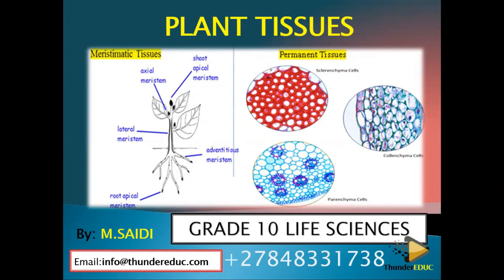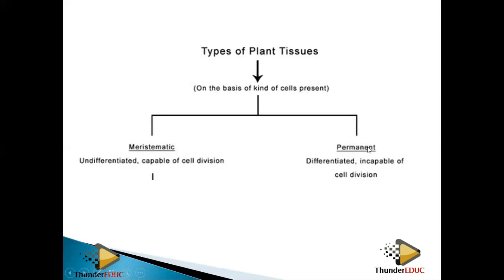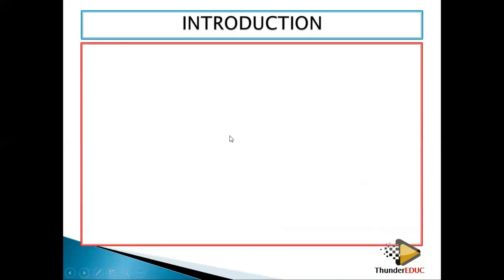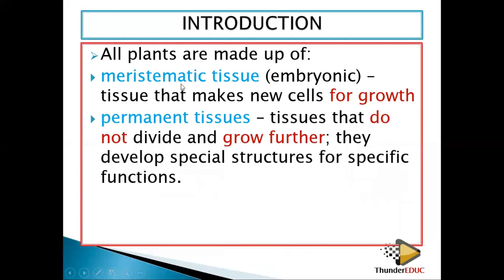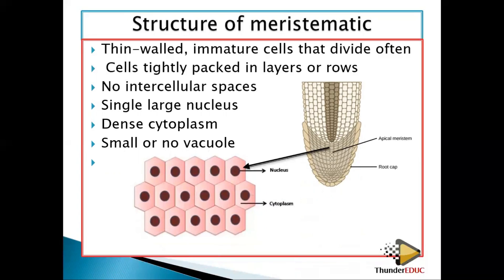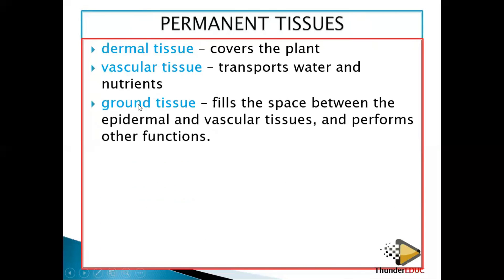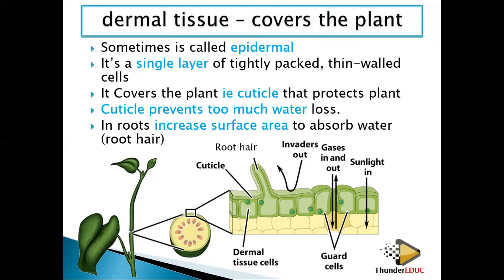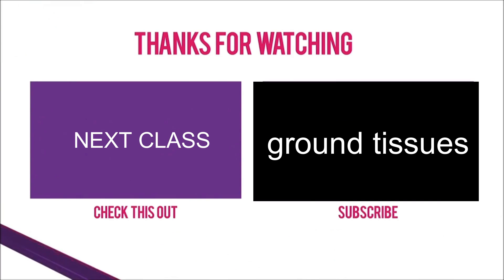GROUND TISSUES (parenchyma, collenchyma & sclerenchyma); Grade 10 life sciences | M.SAIDI.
structure and function of each.